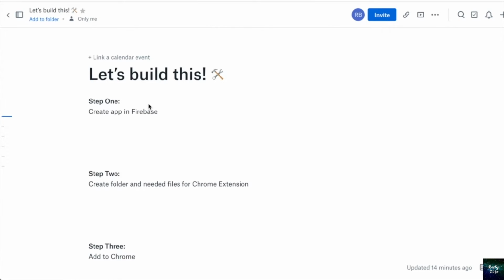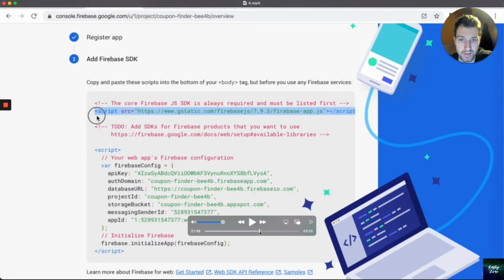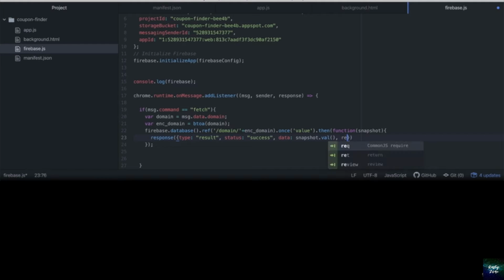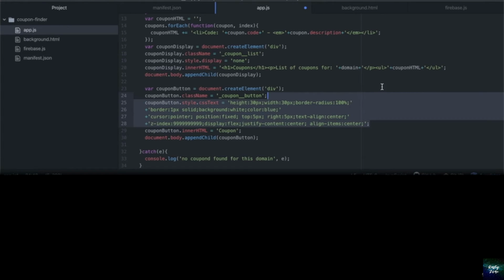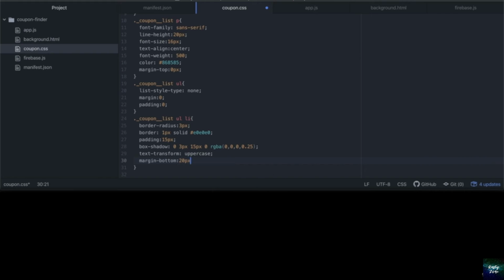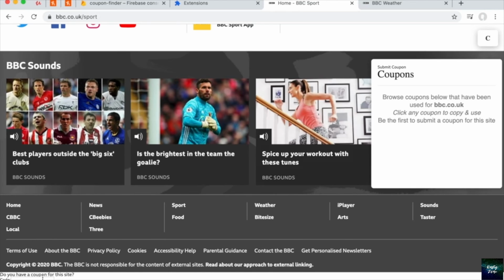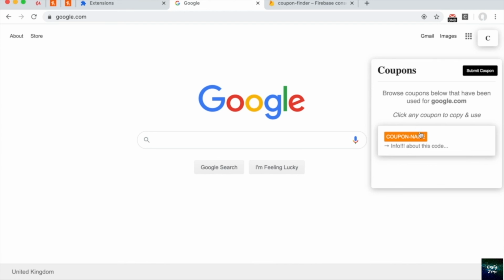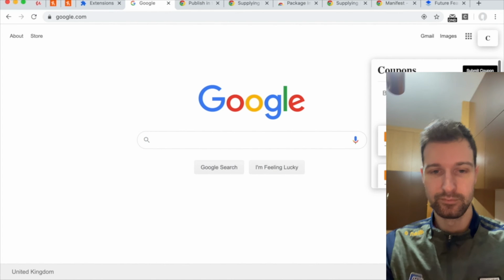FREE COURSE - Build Coupon Chrome Extension Like Honey (MV2)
Hey! In this video I'm releasing my Honey course to YouTube, this was originally recorded in 2020 and since then we have seen the release of firebase v9 and chrome manifest v3 which have started to make this course a bit outdated but this should still be a useful watch for anyone wanting to learn how to build extensions although I recommend also checking out some of my newer videos to get a much more up to date and complete understanding on extensions (Or preorder my new browser extension academy for a complete guide!)

CHAPTERS:
0:00 Intro
1:32 Course Begins
2:50 Firebase Project
3:32 Firebase v9 changes
5:03 Create Files
6:22 Manifest v3 changes
16:05 Firebase v9 More Info
18:16 Developing
27:44 Database
39:55 Developing
1:37:13 Testing
1:37:47 Publish & More
1:40:16 MV3 Changes
1:45:09 Summary

Build a Chrome Extension like Honey (Acquired for $4 Billion!)

In this video, we go through all the steps in creating a Chrome Extension.
We will be using Firebase as a database for our coupon details, users will be able to see the extension in the corner of the page and then click onto the extension to either submit or find a coupon. They can click onto a coupon to copy it to their clipboard.
You will learn how to use the Chrome Extension manifest file, connect a Firebase database into a Chrome Extension (using the chrome.runtime functions). Interact with the database along with publishing this all to the Chrome Web Store.